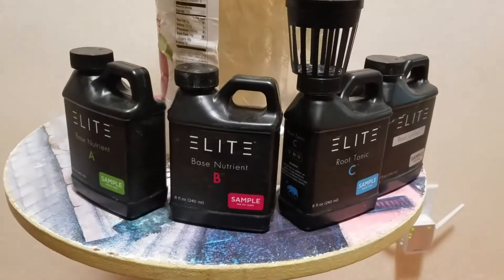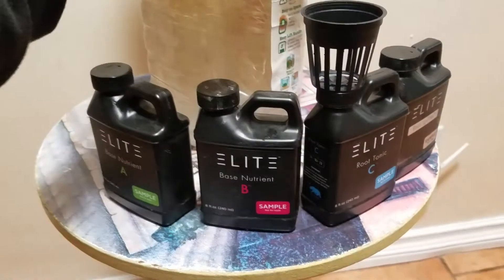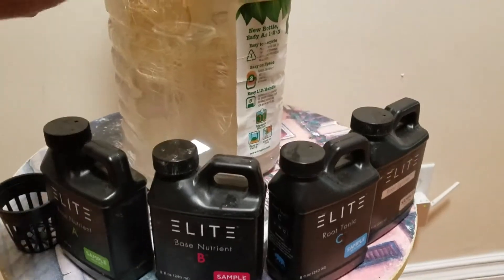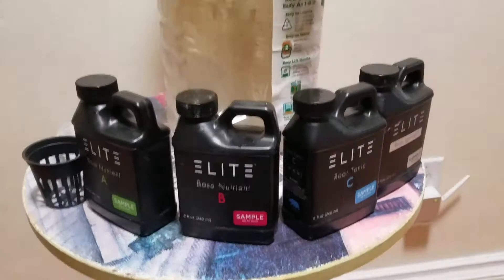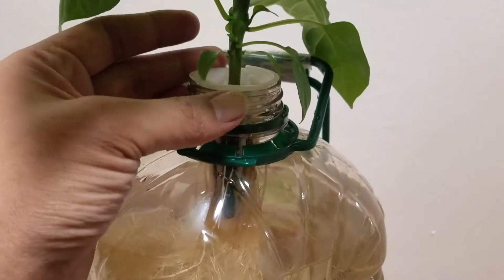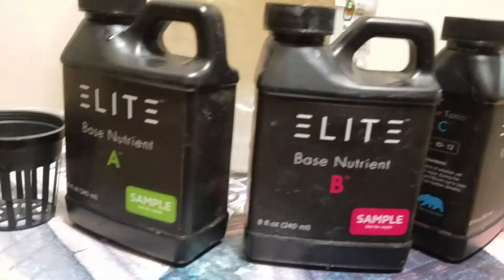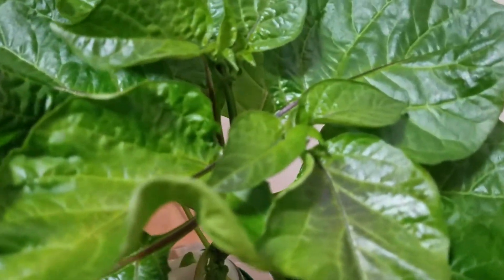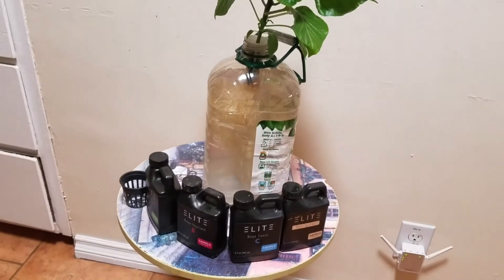Treetop hydro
Using elite nutrients...  let's see how well it does.  ..I'll be covering it to darken bottle